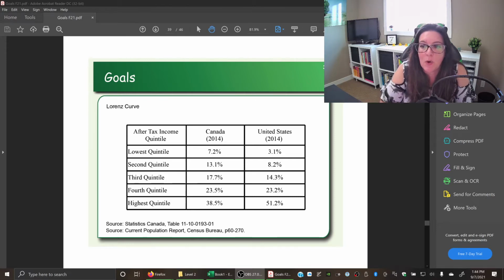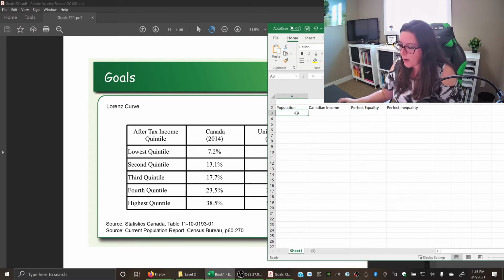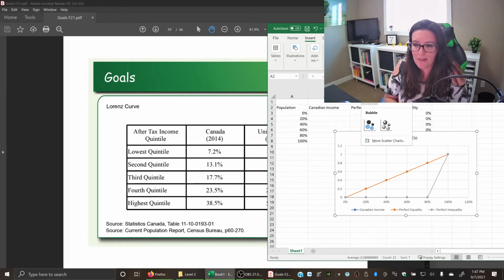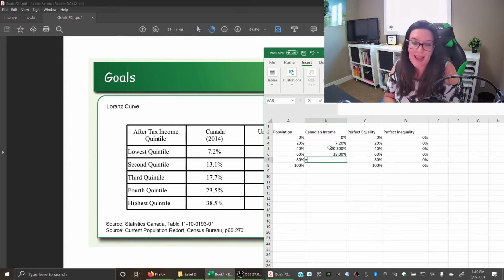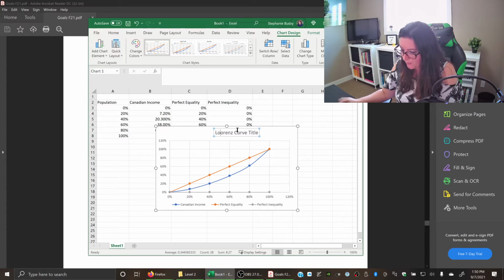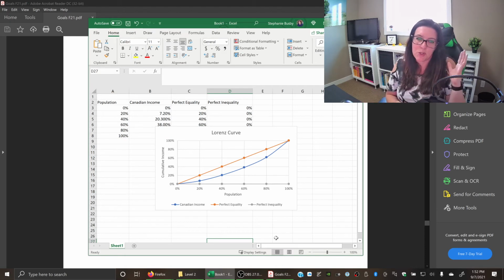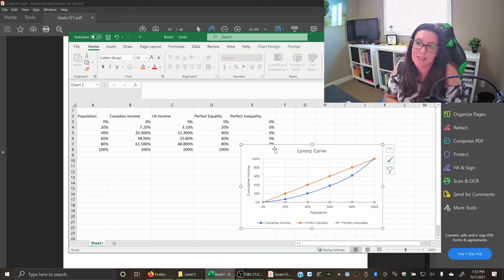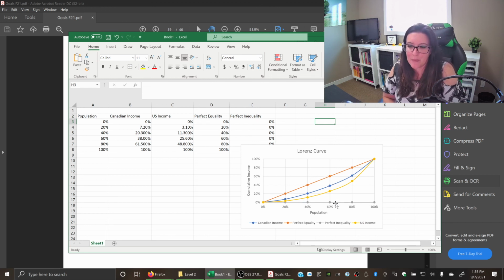Graphing Lorenz Curve in Excel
How to graph the Lorenz Curve in Excel. Lorenz Curves are used to illustrate the equitable or inequitable distribution of income.